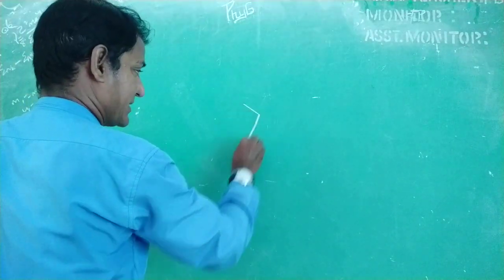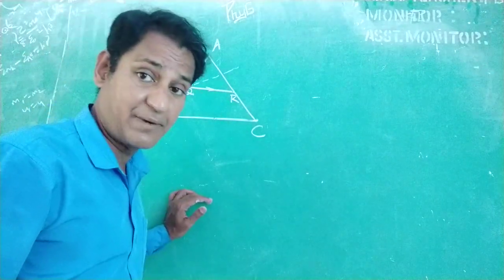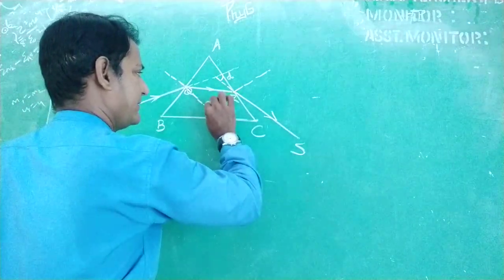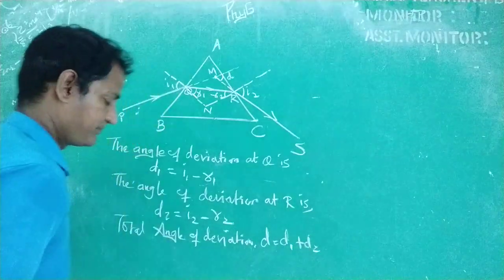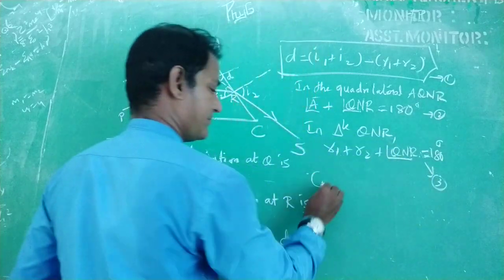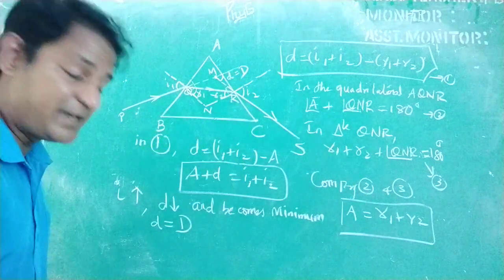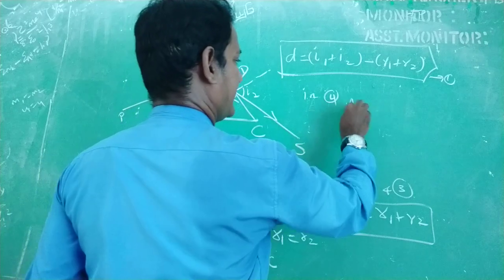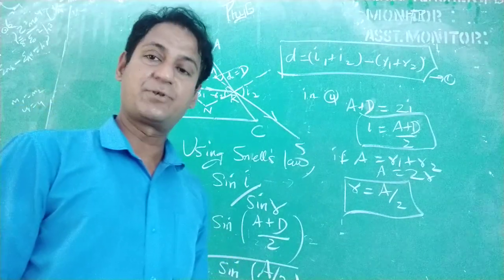Refraction through a Prism